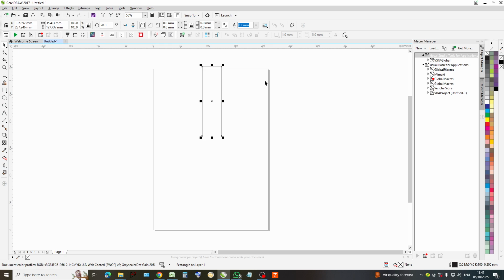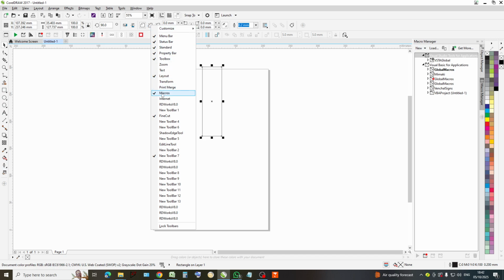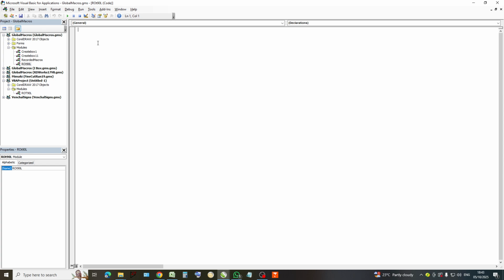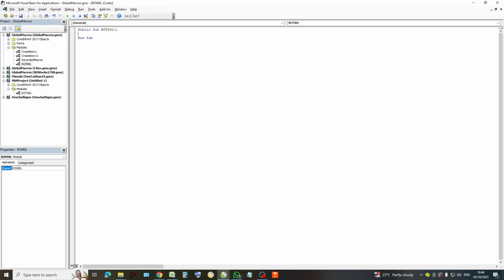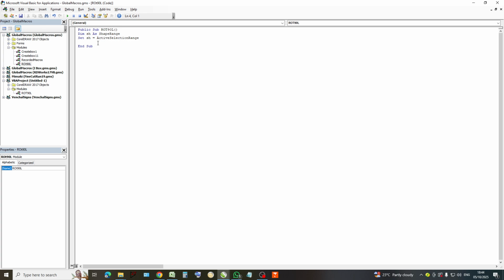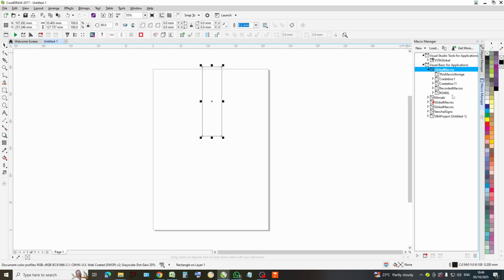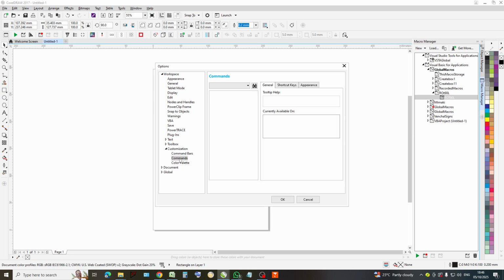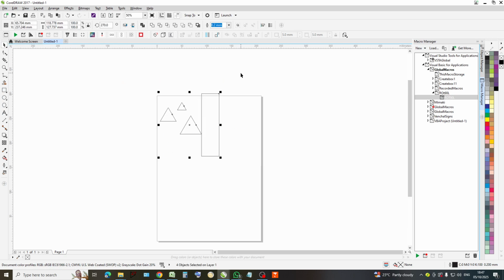Coreldraw One Key Shape Rotation - A Proof of Concept